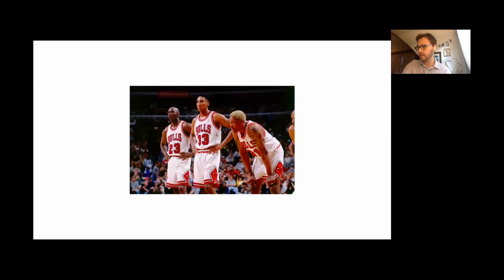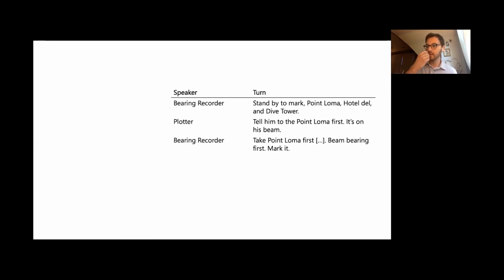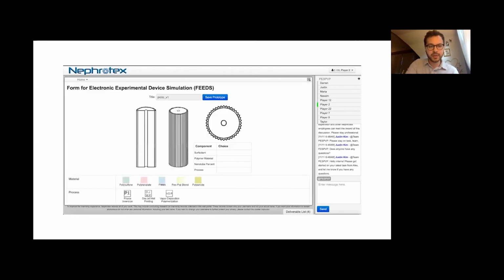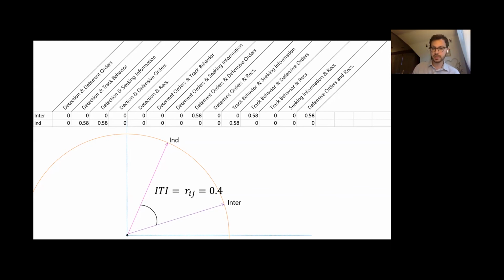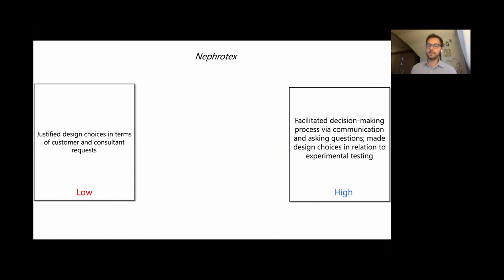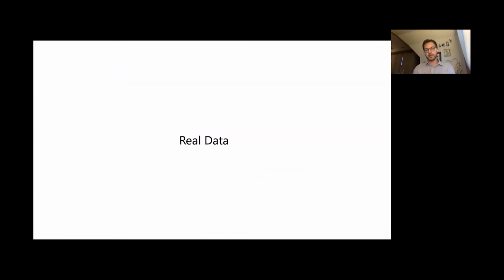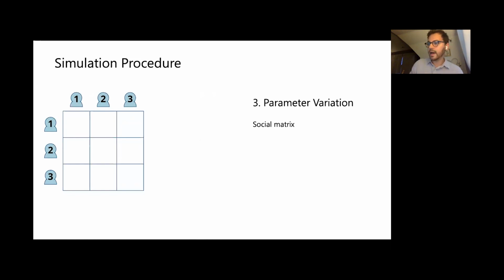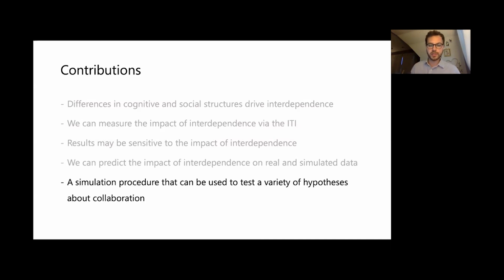ISQE Webinar #6 - October 1, 2020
Zachari Swiecki - We're All in This Together: Modeling Interdependence in Collaborative Settings